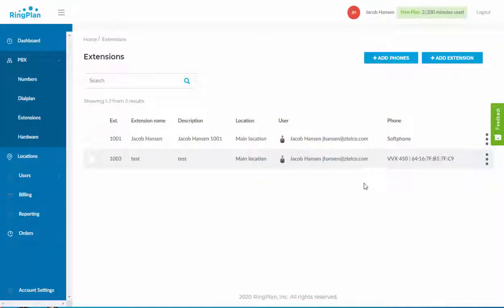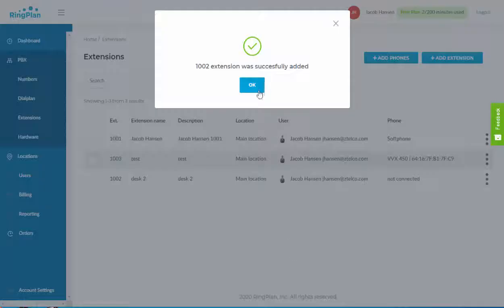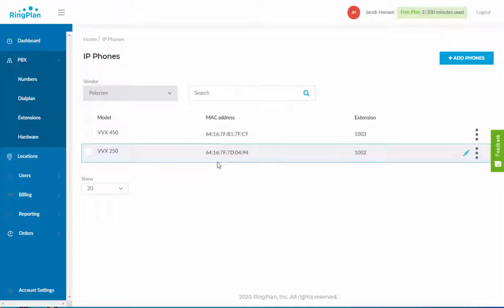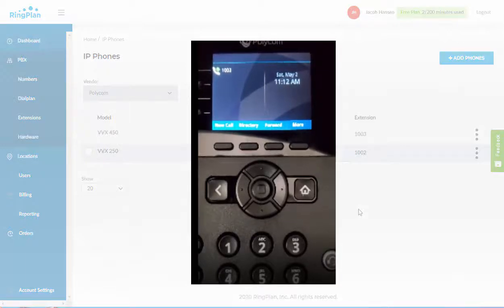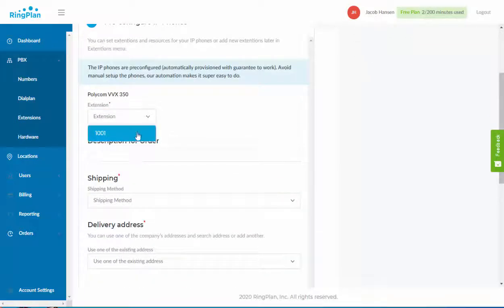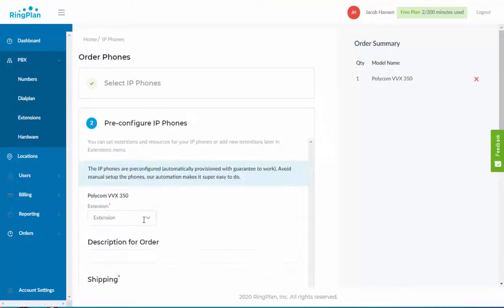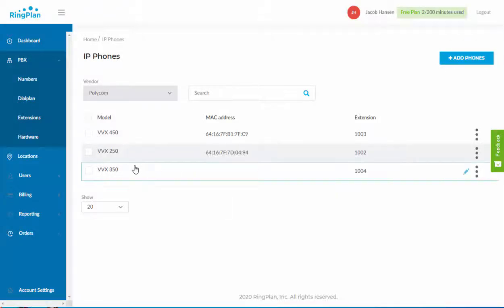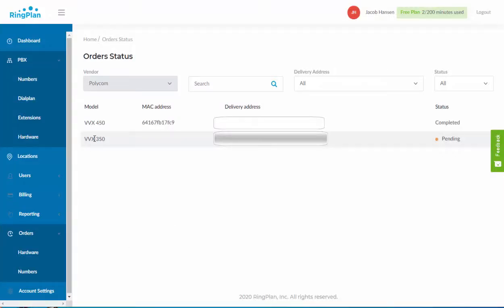Ringplan - Add Extension / Add Hardware Demo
In this video, Jake shows you how to add extensions, import an existing Polycom phone from its MAC address, factory reset the phone to make it auto-configure, and how to order a new phone to be drop-shipped in an already configured state ready to be taken out of the box and plugged in. Follow along with Jake by logging into your account